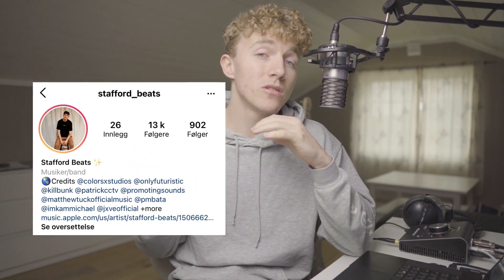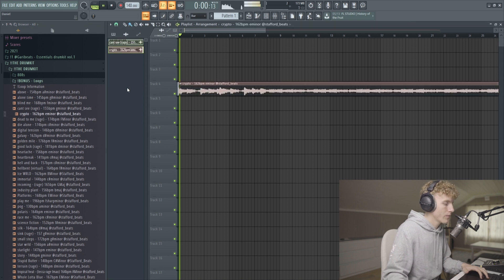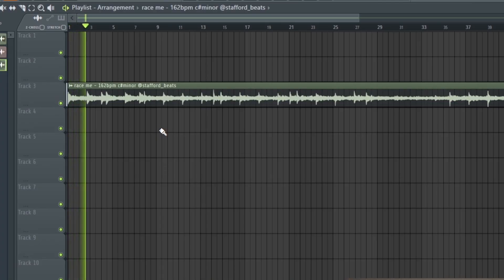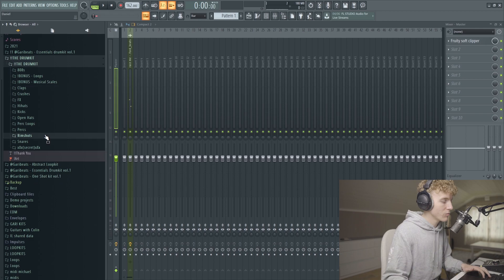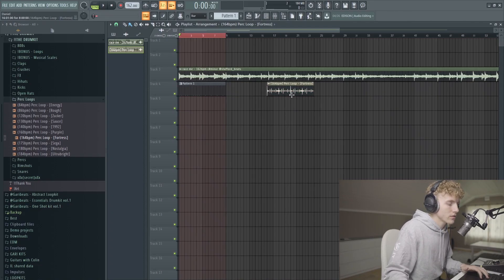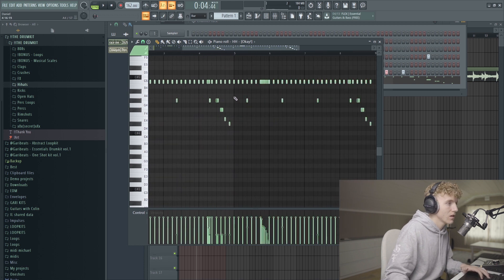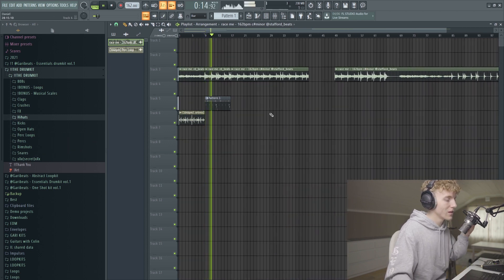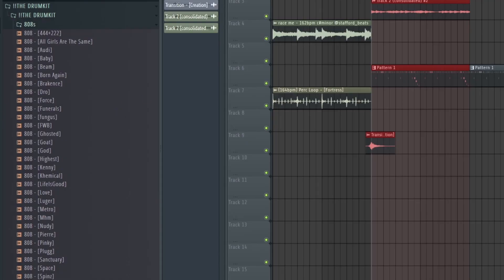How Nick Mira Makes Catchy Beats (Lil Tecca, Juice WRLD) | FL Studio Tutorial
Check out Stafford:

@Stafford_Beats on all socials